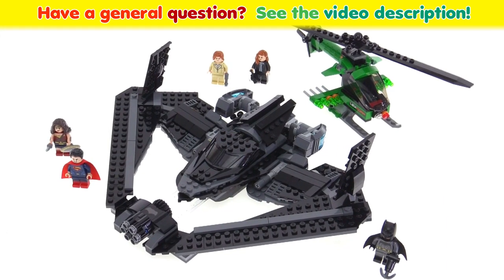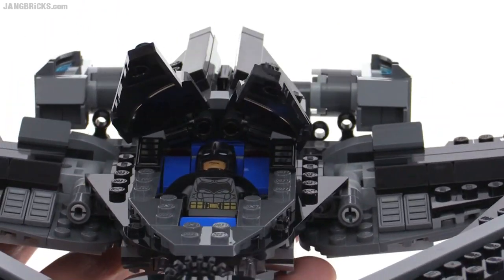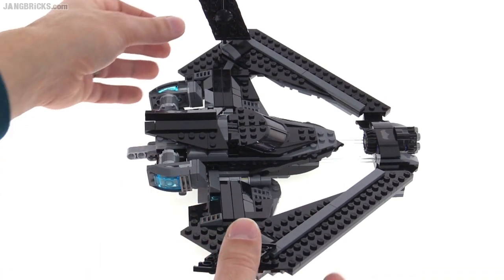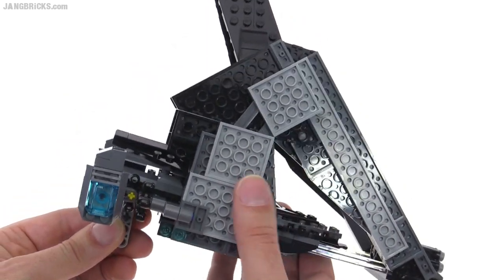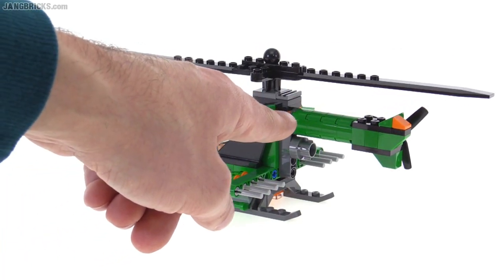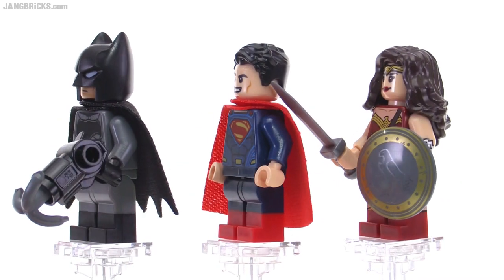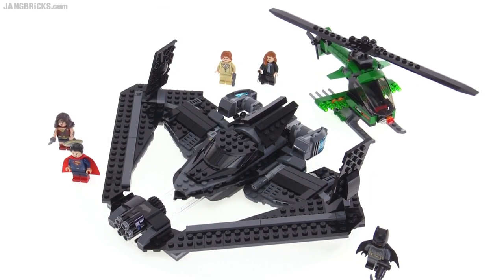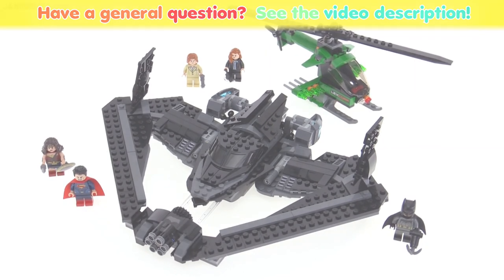LEGO Batman v Superman Batwing review! Sky High Battle set 76046